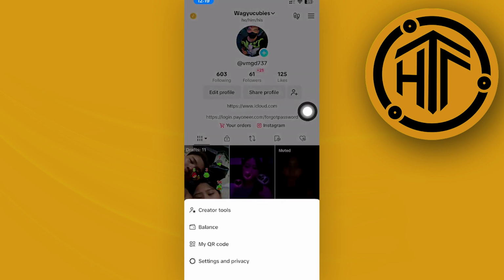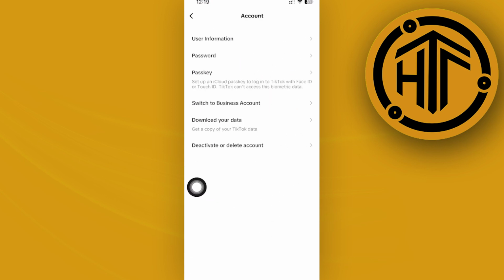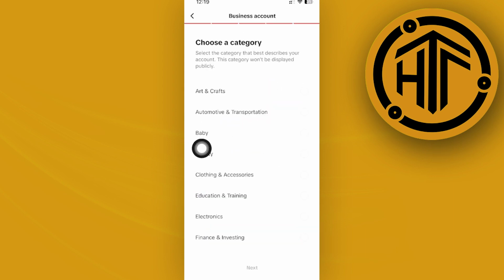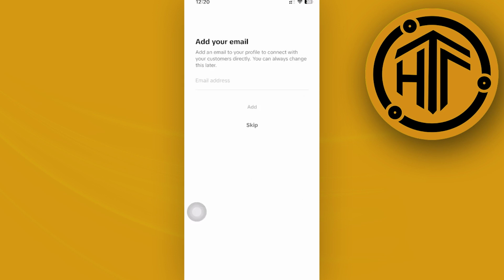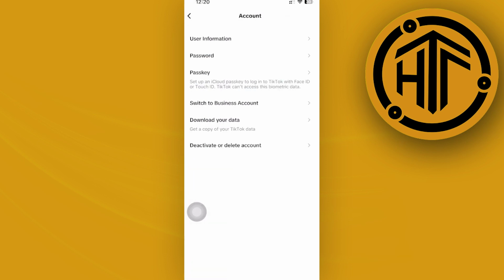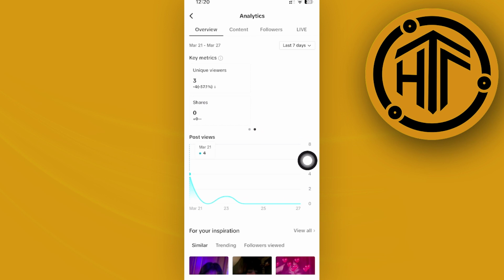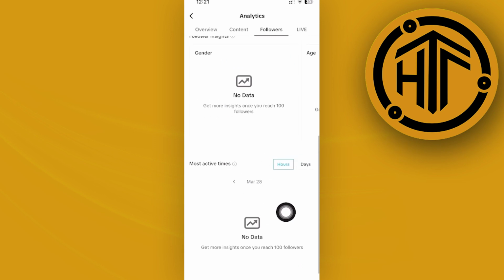How To Know The Best Time To Make A Post On TikTok (2024)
In this video, you will learn how to know when to best make a post on tiktok quickly and easily. Watch the video till the end to find out how to know the best time to post on tiktok.

Did you learn how to know when to make a post on tiktok?

Do you want to see another video from us about how to know best time to make tiktok post?

I hope you enjoyed this tutorial on How To Know The Best Time To Make A Post On TikTok (2024)? 👀❓